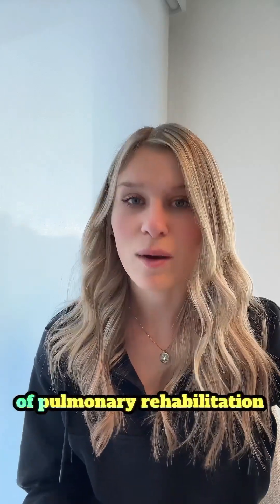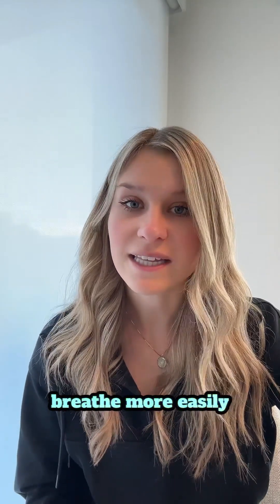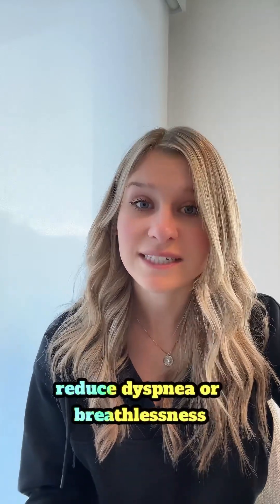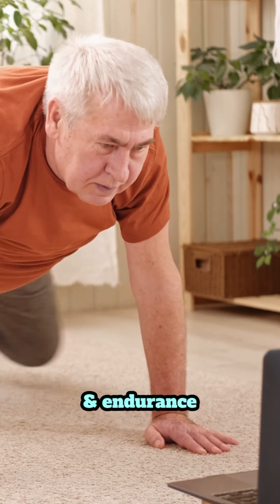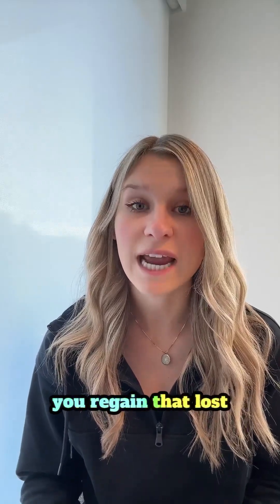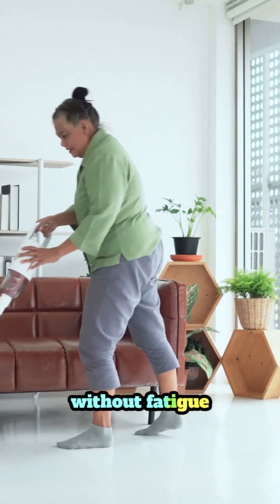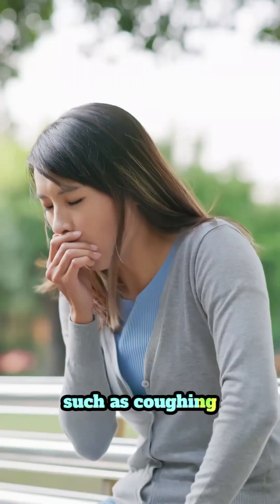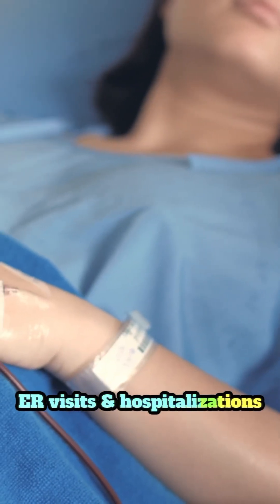The 5 key goals of pulmonary rehabilitation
Here are 5 key goals of Pulmonary Rehabilitation.

1. Improve Breathing Efficiency
Help individuals breathe more easily and with less effort using techniques like pursed-lip breathing and diaphragmatic breathing.
Goal: Reduce shortness of breath (dyspnea) during daily activities.

2. Increase Physical Endurance and Strength
Use individualized exercise training (aerobic + strength) to rebuild lost stamina and muscle strength.
Goal: Enhance the ability to walk, climb stairs, and perform daily tasks without fatigue.

3. Reduce Symptoms and Complications
Alleviate common symptoms such as coughing, mucus buildup, fatigue, and anxiety.
Goal: Decrease the frequency of flare-ups, ER visits, and hospitalizations.

4. Improve Quality of Life
Address both physical and emotional well-being through education, support, and mental health strategies.
Goal: Help participants feel more confident, independent, and in control of their condition.

5. Promote Self-Management
Empower patients with knowledge about their condition, medications, oxygen use, and lifestyle changes.
Goal: Encourage active participation in their care and better long-term outcomes.